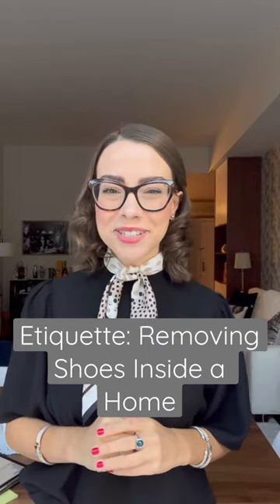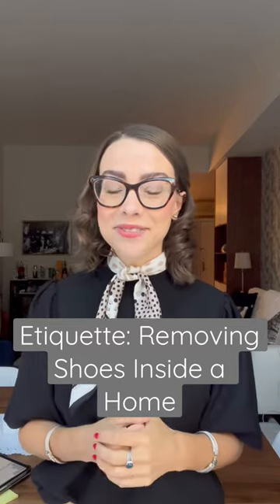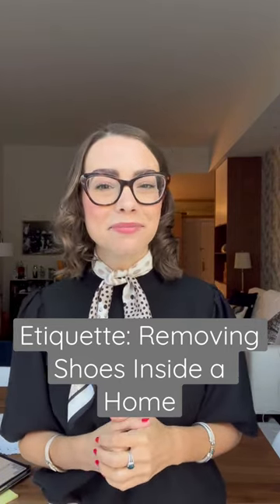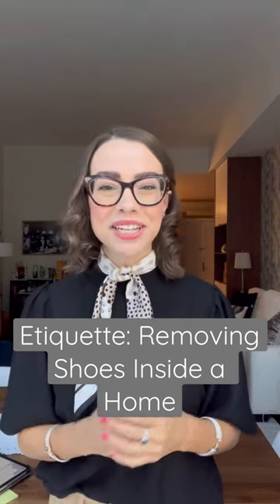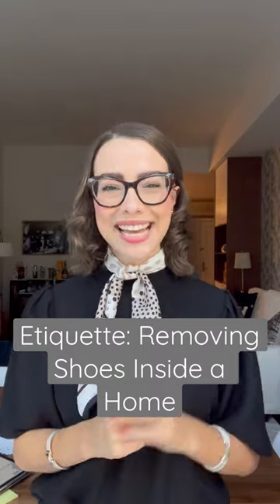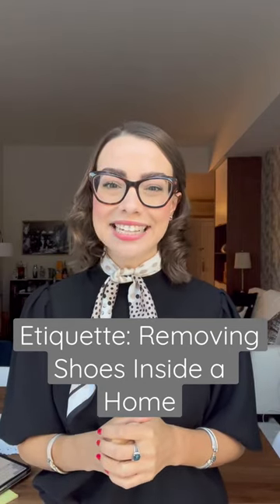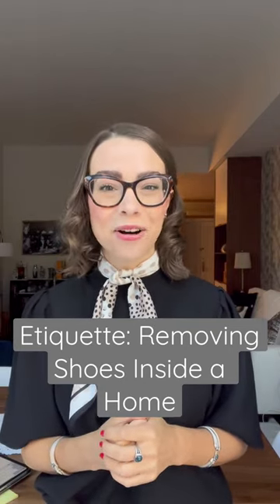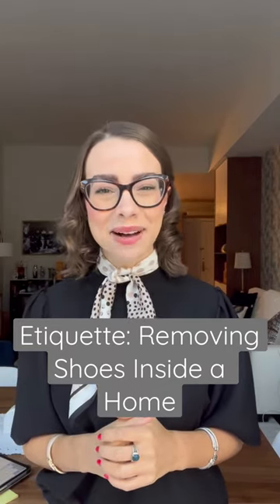Etiquette for Removing Shoes